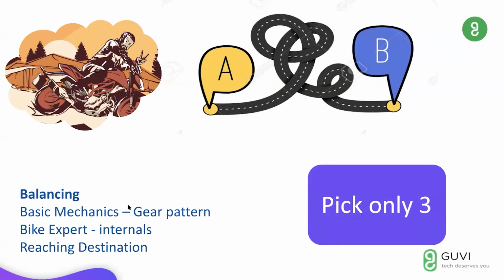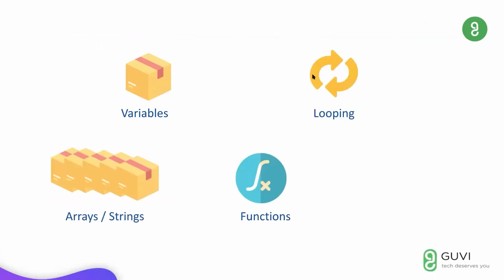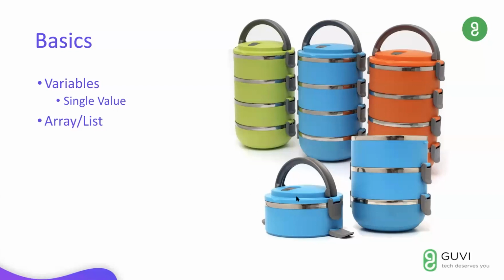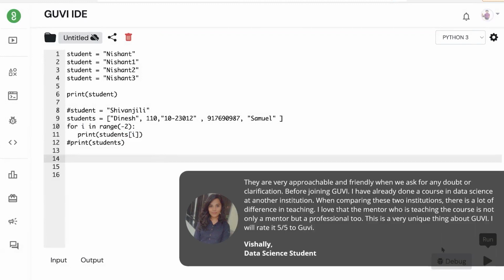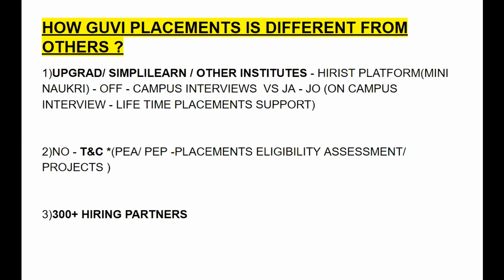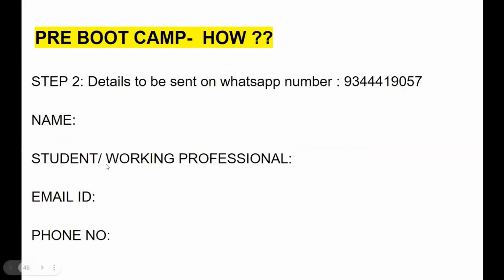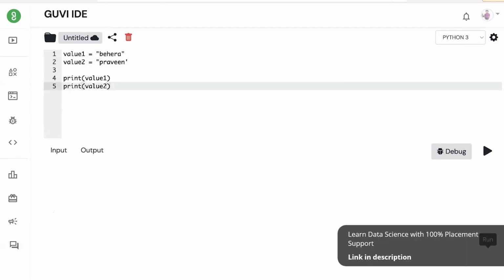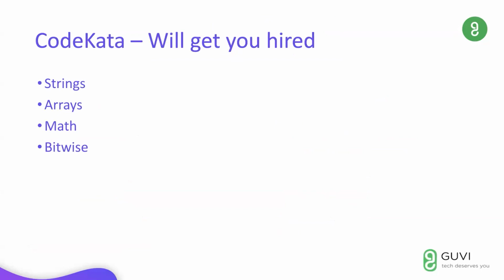Why Python is the next SUPERSTAR? | Zen Class | GUVI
Zen Class from GUVI - Full Stack Developer Program with Job Placement Support

In this video, you will learn why Python is the next SUPERSTAR

Stand out from billion developers with a bunch of augmented skills & Skyrocket your career with ZEN’s globally recognized Certification.

Benefits of Zen class
✓ Proficiency in Full Stack Development with remarkable logical skills
✓ 100% Job Placement Support
✓ Best lucrative job in extravagant organizations
✓ Industry-recognized Certification
✓ Best mentorship and guidance